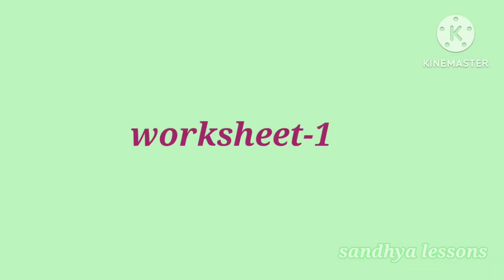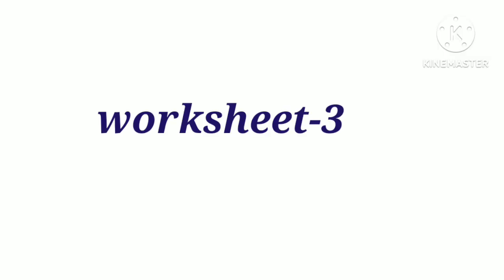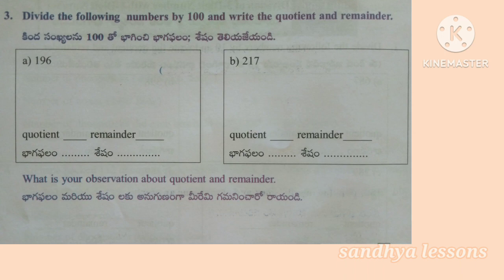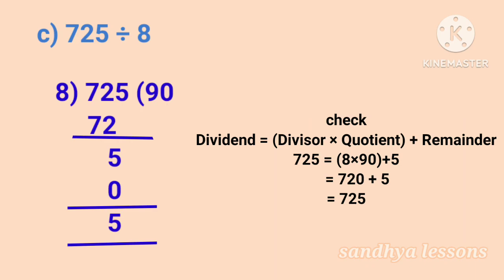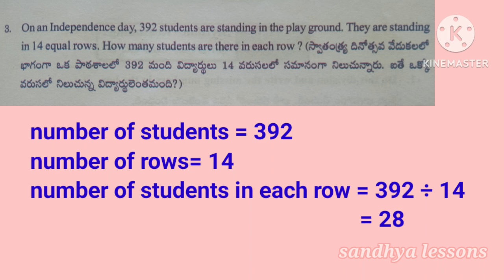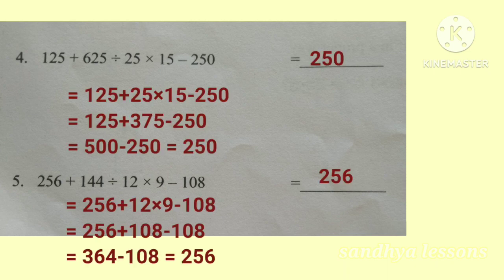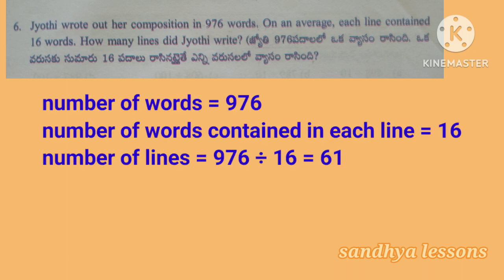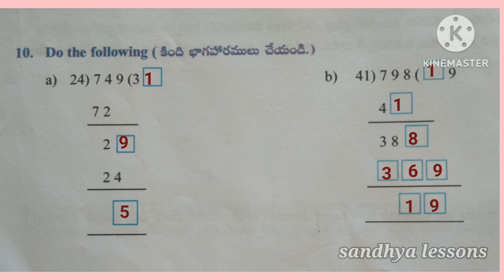CLASS-4#MATHS#SEMESTER-2#6.DIVISION#ALL WORKSHEETS#ASSESSMENT#maths magic workbook